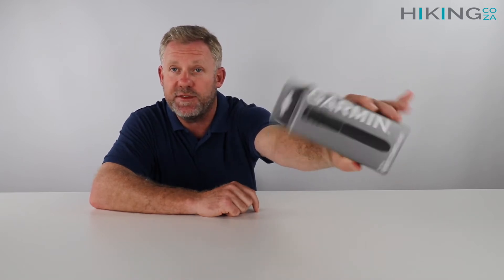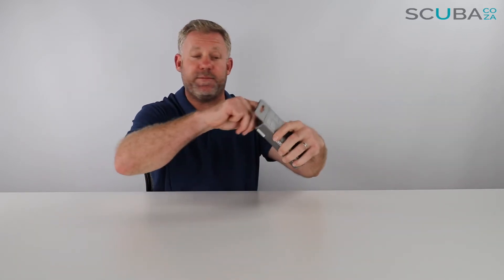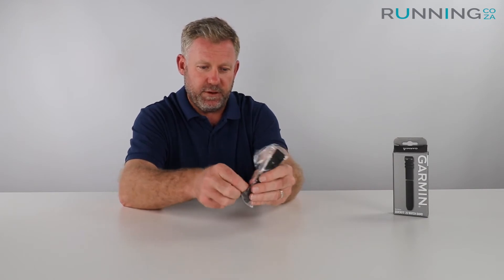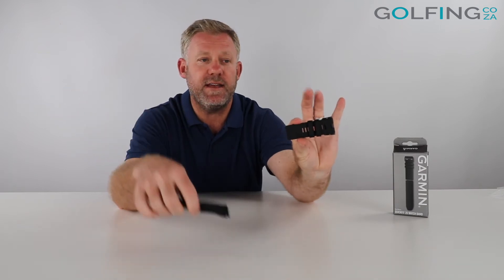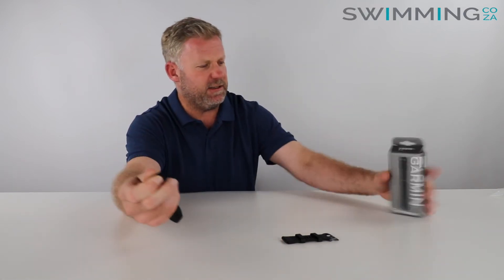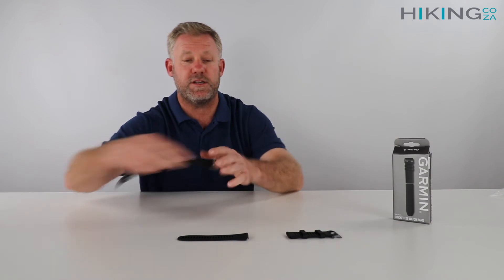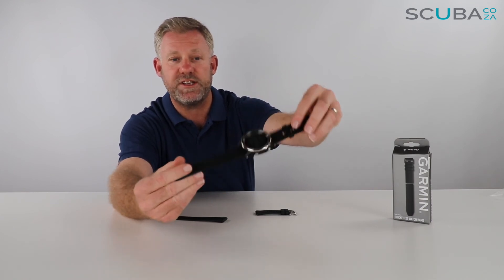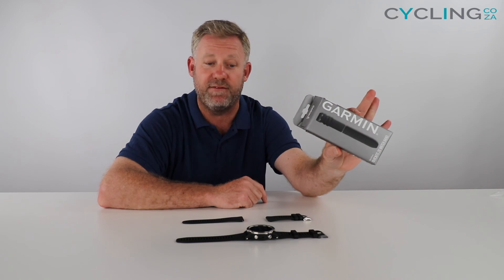Garmin QuickFit 26mm Black Band, product review by Kevin Cook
Garmin QuickFit 26mm Black Band

Just swap, click and go with 26 mm wide interchangable bands for your compatible watch. Choose leather, metal or silicone to change your watch's look and feel in a snap. It's easy to switch, and always secure. No tools required. Compatible Devices: fenix 3HR, fenix 5X, fenix 5X Plus, fenix 6X pro and sapphire editions